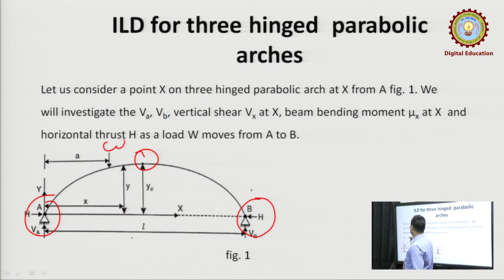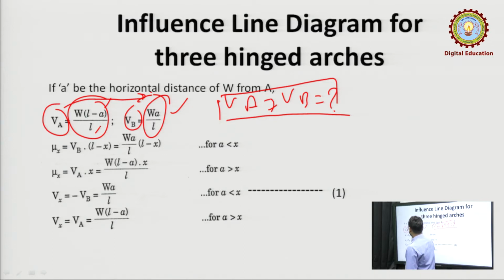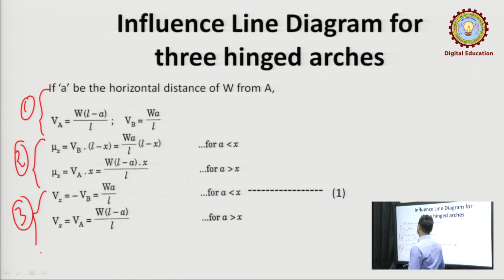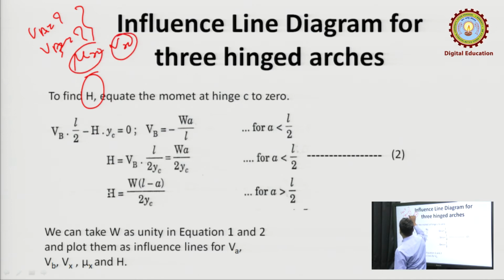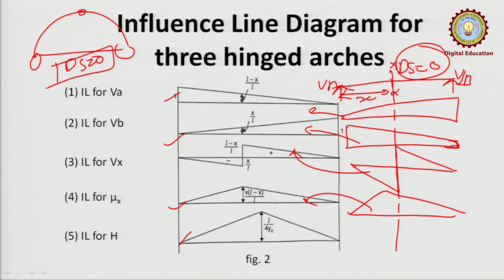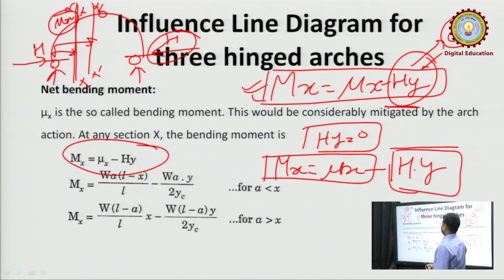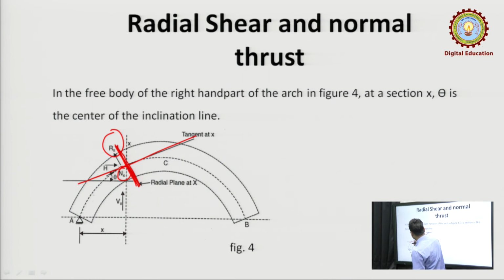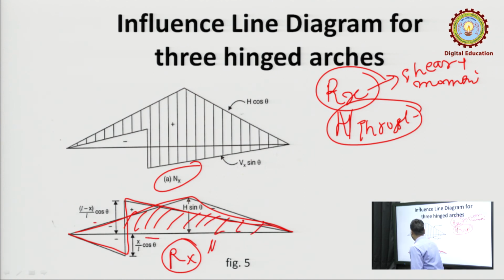IDL for Three Hinged Parabolic Arch